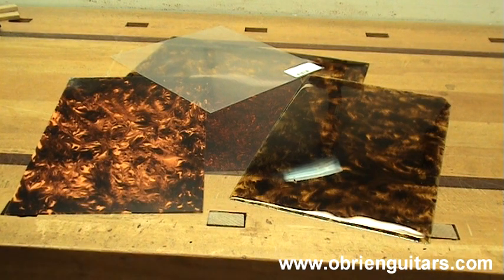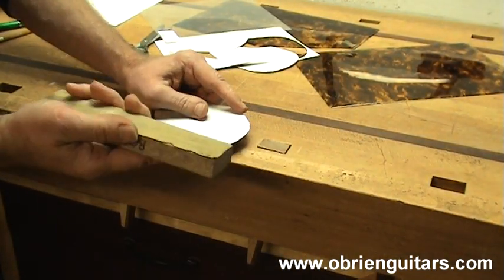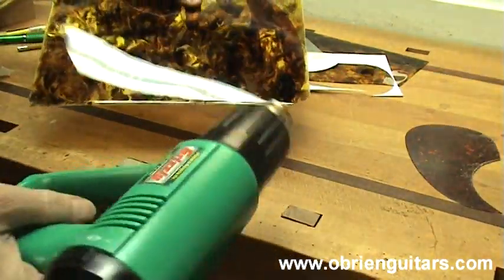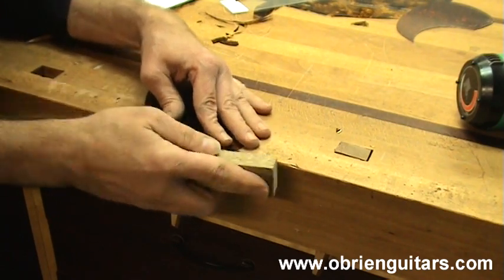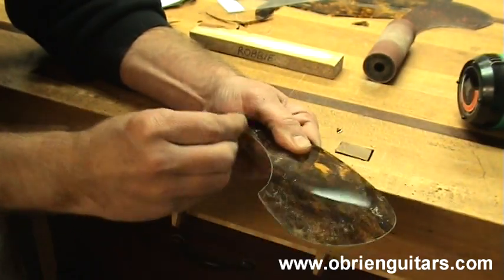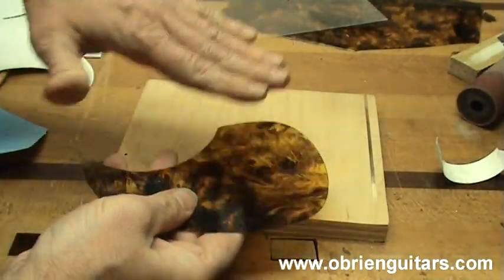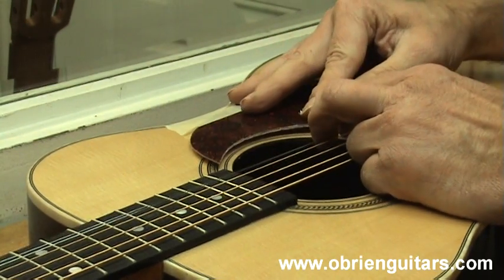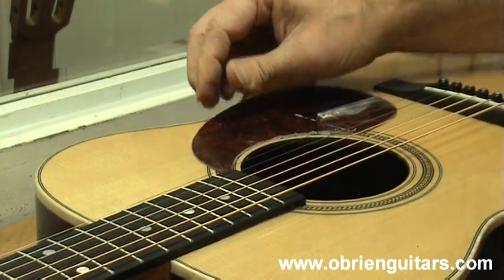Luthier Tips du Jour Mailbag 22 - Pickguards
Luthier and Instructor, Robert O'Brien, answers a viewer's question about how to make and install pickguards.

🔸 Shop favorites
✦ Mask

✦ Saw blades
Thin kerf saw blade for cutting Spanish heel slots and bracing:

🔸 Brazilian treats
Cheese bread:
› Box of 8